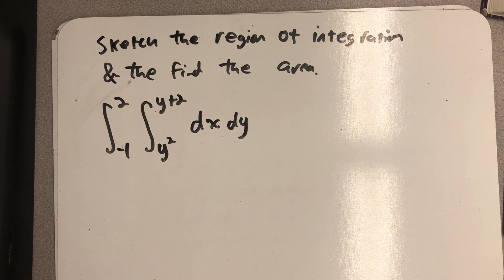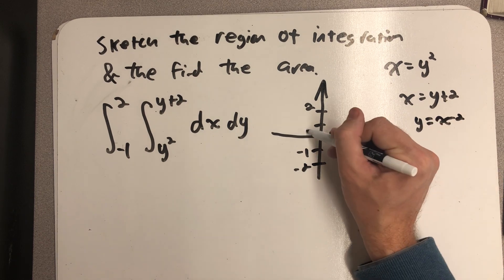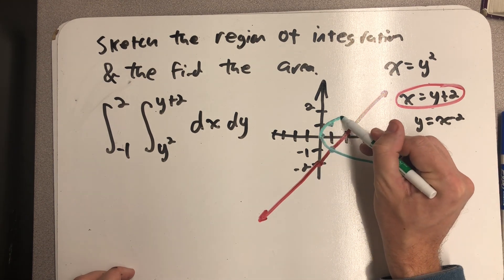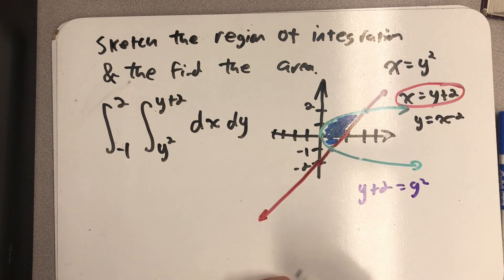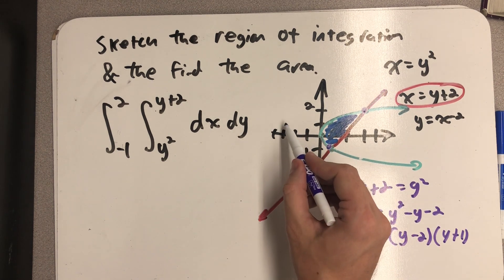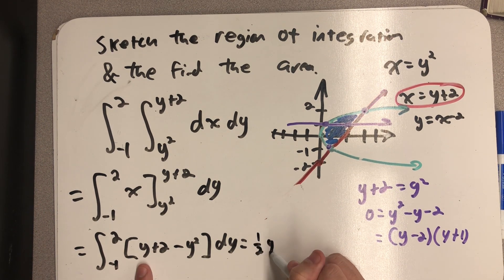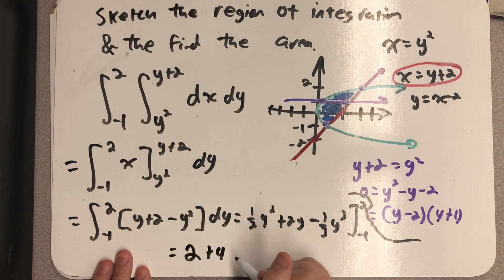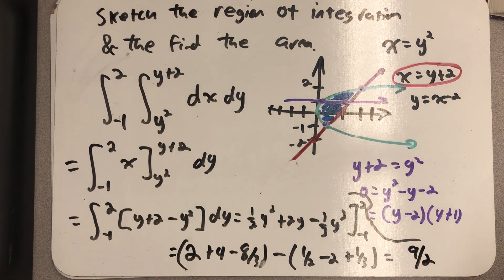Sketching a region and finding an area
We sketch a region of integration and then find an area.